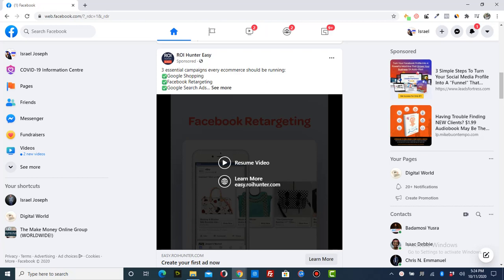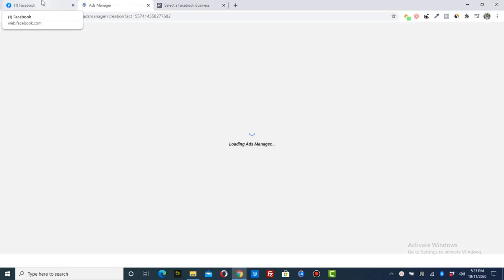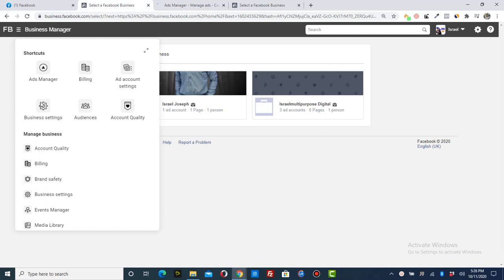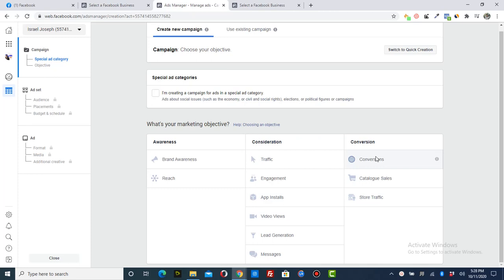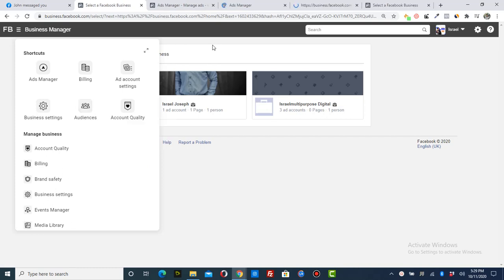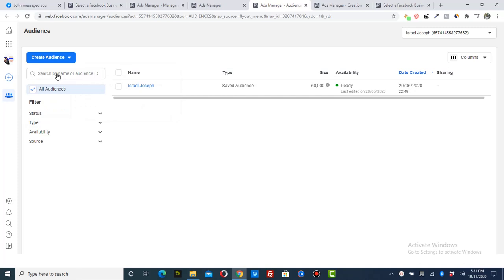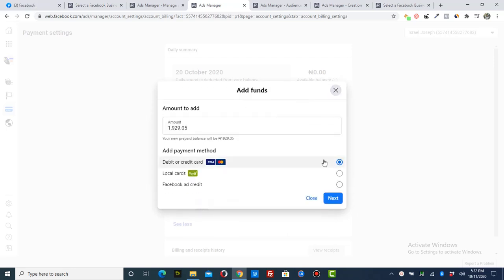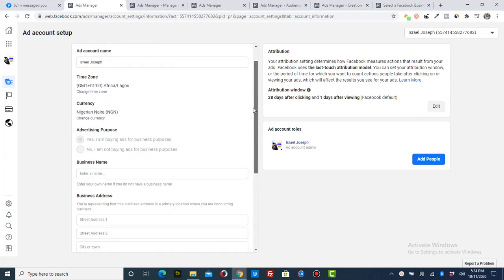Learn How To Use Ads Manager To Create And Manage Your Facebook Advertising Campaigns.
Learn How To Use Ads Manager To Create And Manage Your Facebook Ads